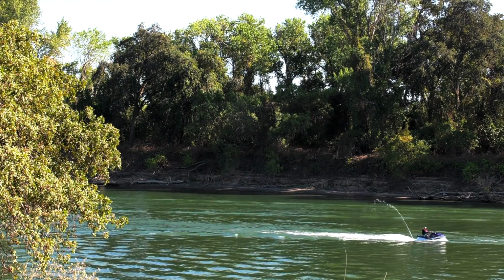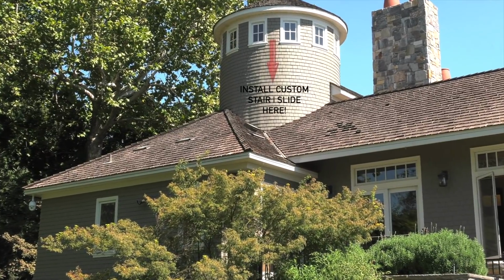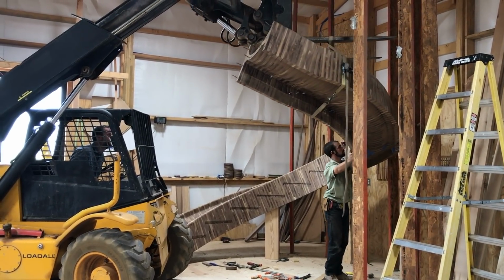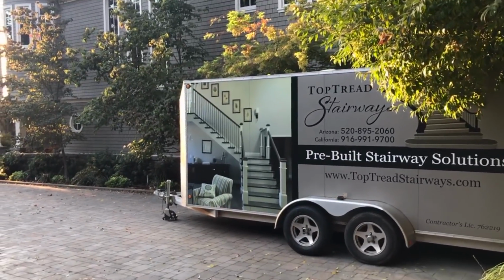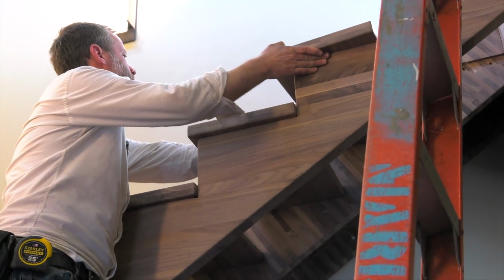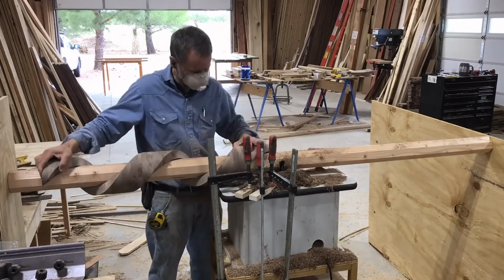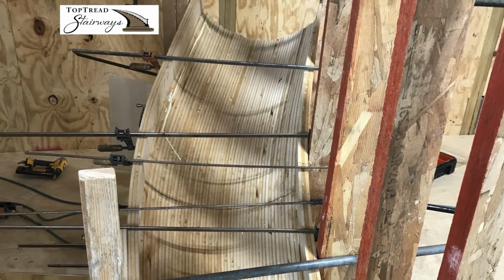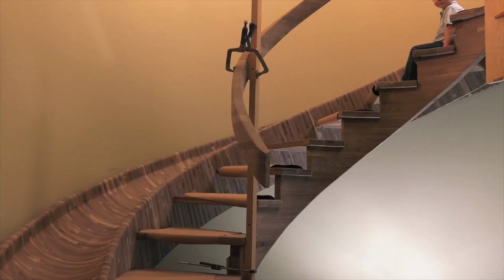Making a curved slide-staircase with industrial woodworking machines | Customer Stories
Top Tread Stairways used Laguna Tools' industrial line machines to create this magical slide and stairway combo! The intricate wood details and the unique curved shape requires industrial-grade machines to do the job. This 30-foot stairway took two years to build but it is well worth the wait. They are considering adding a CNC router machine to speed things up in the future, which will help increase the production volume. Don't you just want to slide down?